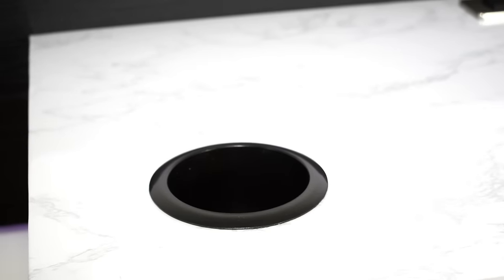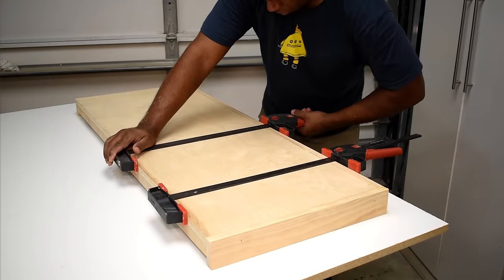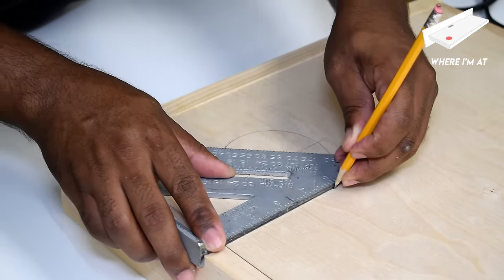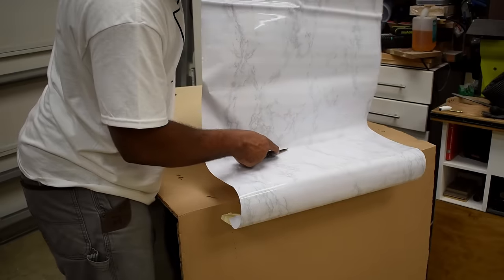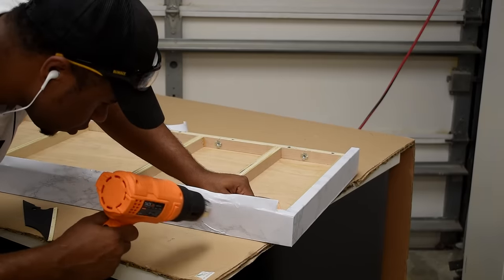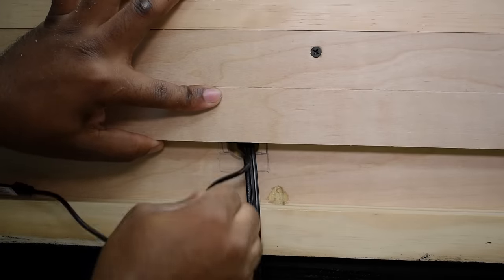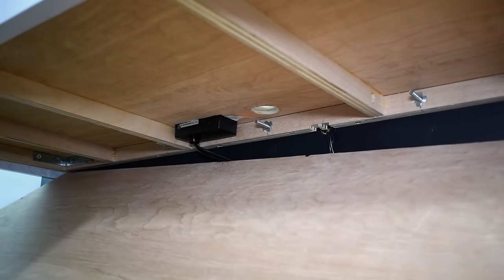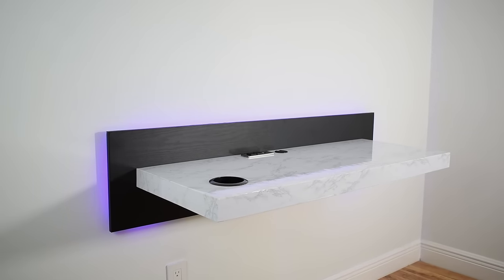DIY Wall Mounted Dream Desk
Add some awesome artwork to your wall from my friends at Displate.

Today's episode, I'll show you how I made this Wall mounted dream desk. It's packed with all sorts of goods. I have integrated a drink holder, an outlet with 2 USB ports, LED on the back panel, and wireless charging. you can also see the written version

About the Projects:

Materials Used
(1) Sheet of 3/4in plywood
(1) 8ft 1 by 3 Select Pine
(2) 6' 1 by 2 Pine Board
Black Wood contact paper
Marble contact paper
Smoothing tool
Desk grommet
USB LED Strip
Wireless Charger
Cup holder
Wood Glue
(18) 1 1/4 Wood Screw
(5) 1/4 -T-nuts
(5) 2in 1/4 bolts

Tools Used
Edge track Circular Saw
Level
Drill and Driver
Table Saw
Sander
Nail Gun
Heat Gun

Wall Mounted Dream Desk With LED & Wireless Charging